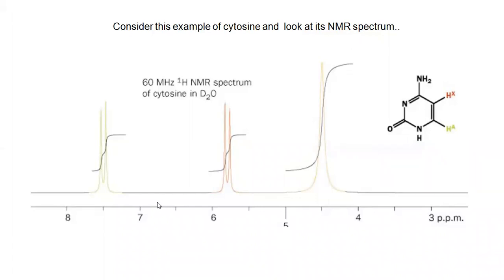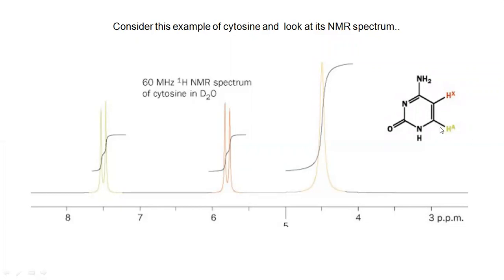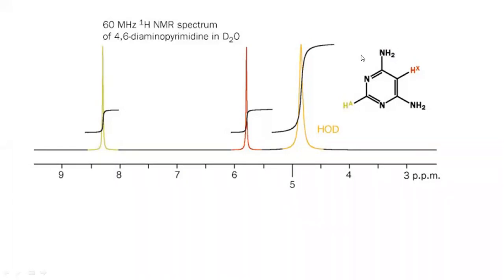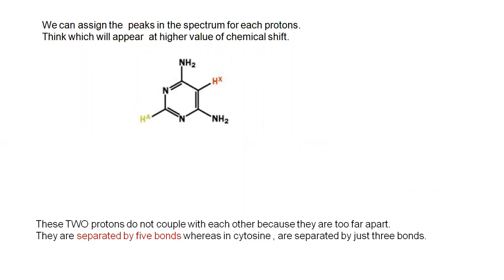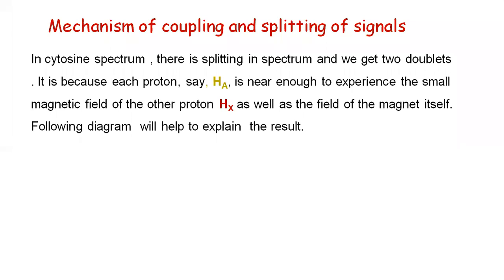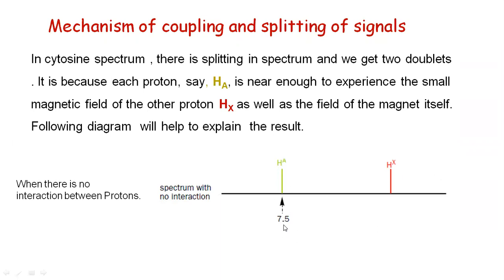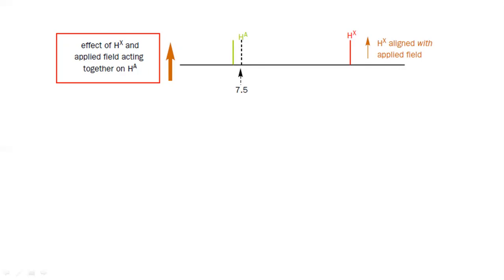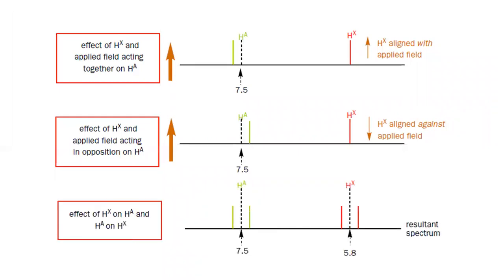Coupling Mechanism of Protons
In this lecture, Concept of coupling with mechanism is explained. By taking the examples of cytosine and pyrimidine bases. cytosine shows two doublets while pyrimidine give two singlet in aromatic region. Sensing of a nucleus is explained in simply way.